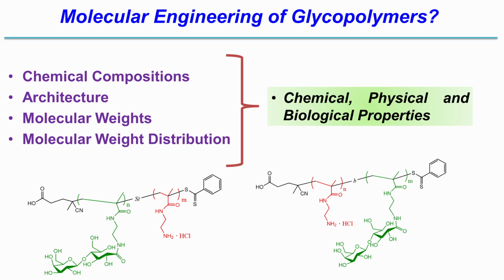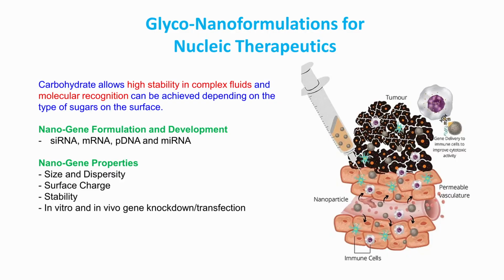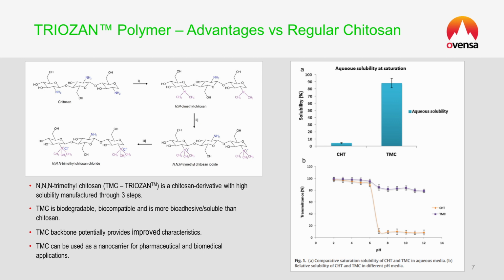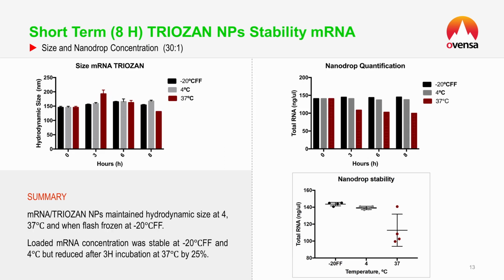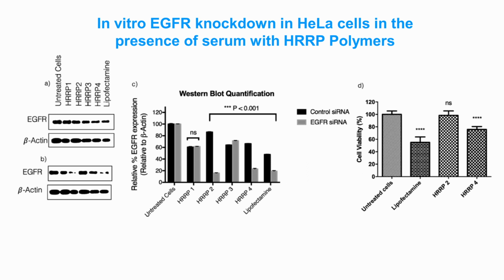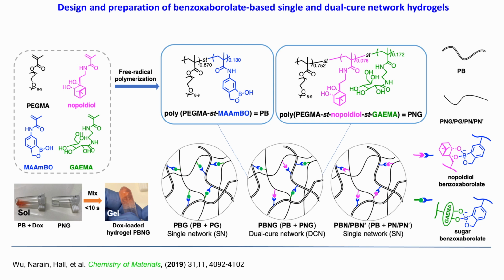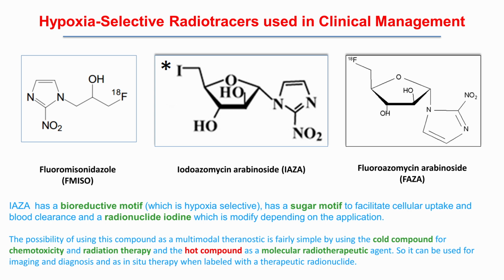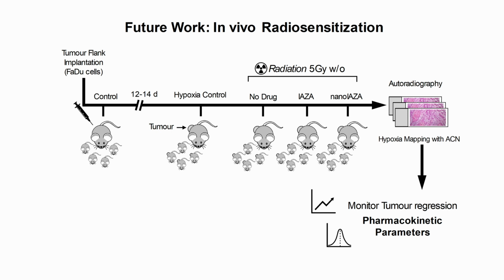Versatile Glycopolymer Based Nanomedicines | Ravin Narain | GIA2022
Ravin Narain speaks at the Glycomics Institute of Alberta Inaugural Symposium (GIA2022) on October 13-14, 2022.